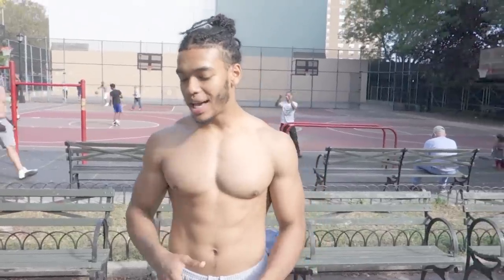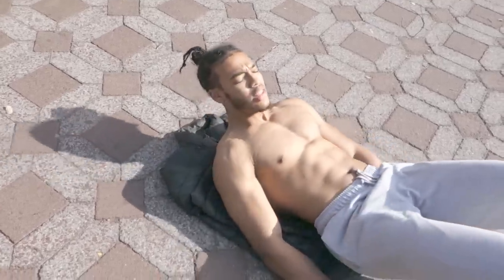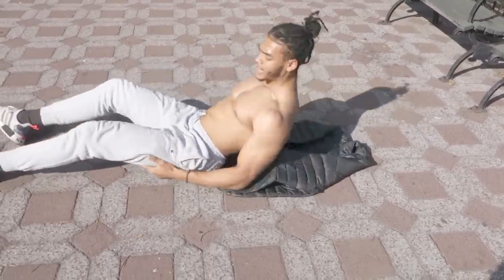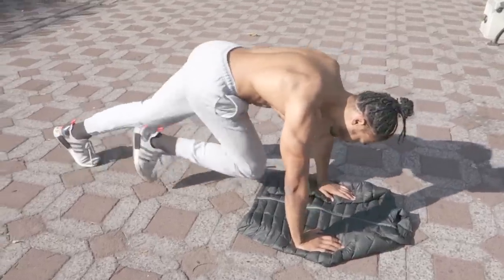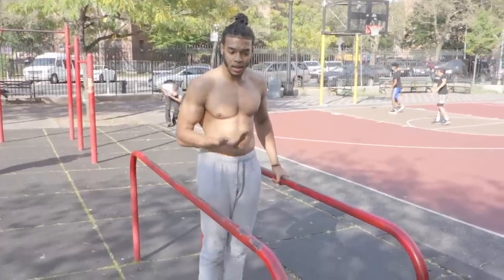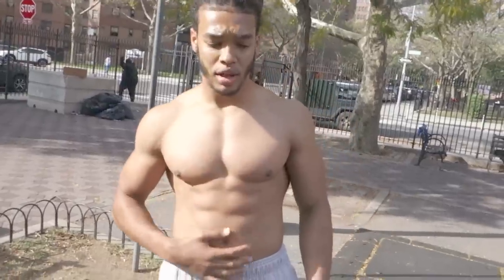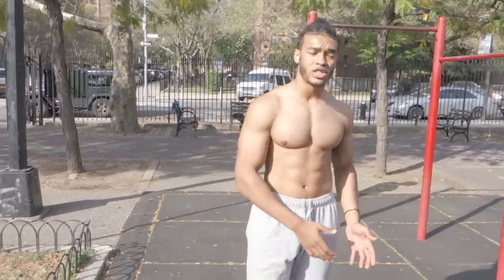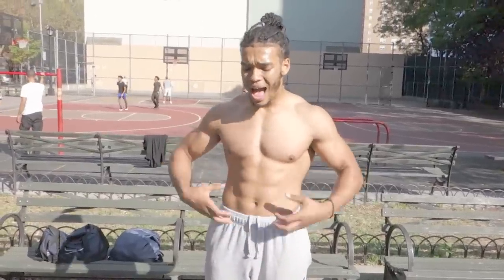Sit ups are a waste of time - STOP doing Crunches and Sit ups | That's Good Money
Daai shows you exercises better than sit ups and crunches for six pack abs.Sit ups are a waste of time if you want six pack abs fast also your diet and genetics along with other calisthenics exercises will determine if you have what it takes to get six pack abs.

Follow the journeys of calisthenic practitioners, Scott Burnhard, BarNaturalPrez, Bam Baam and more as they build and push their bodies to the limit.